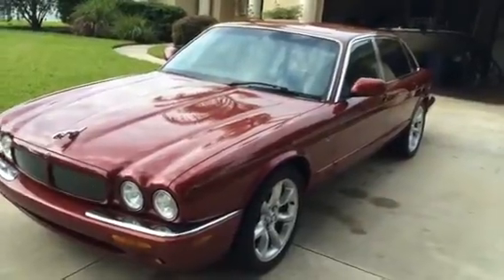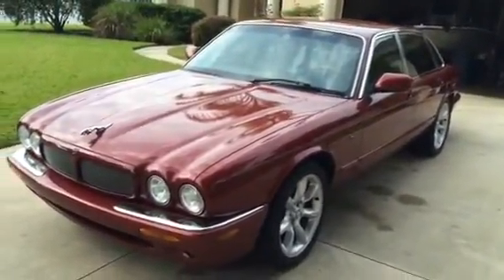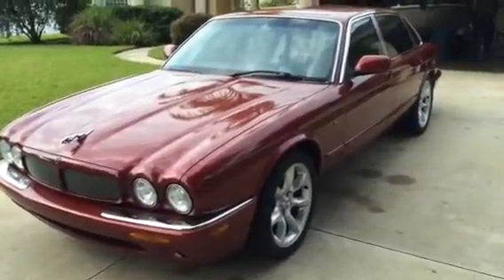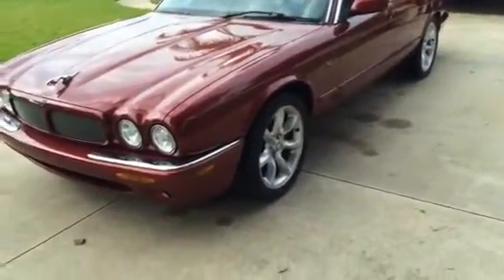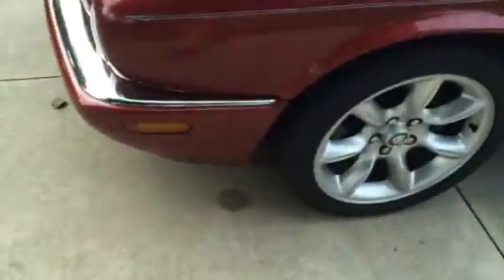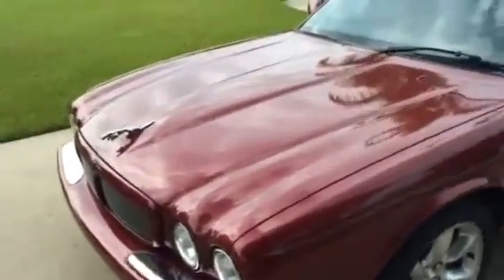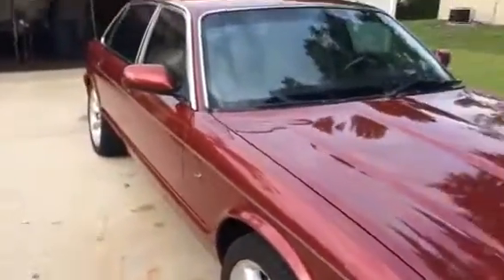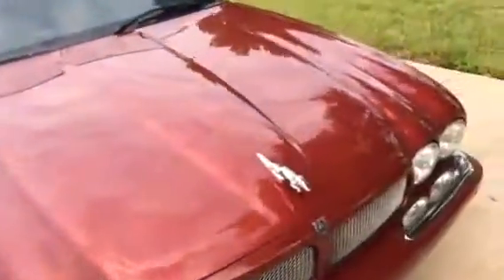Jag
Jag for sale 2000